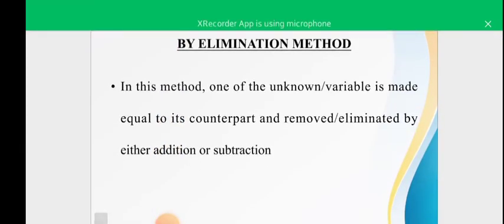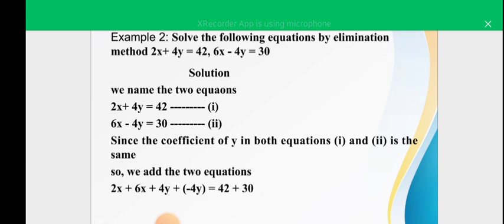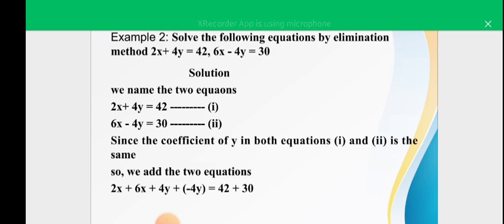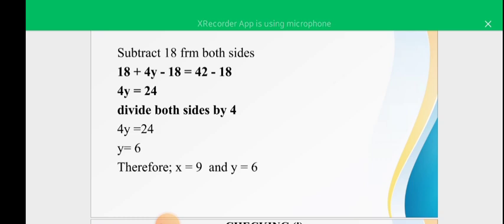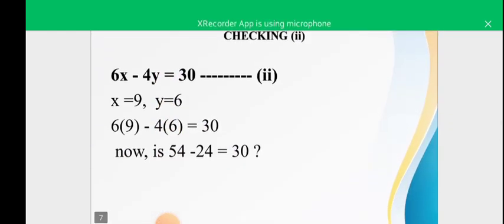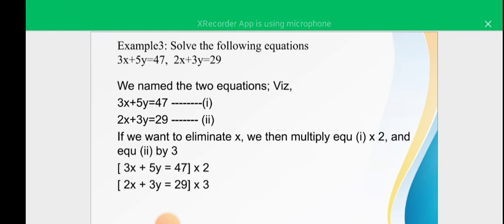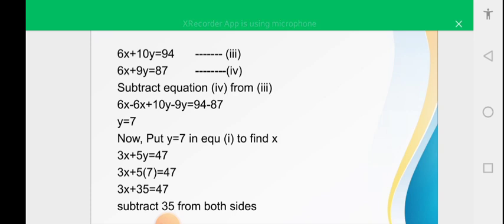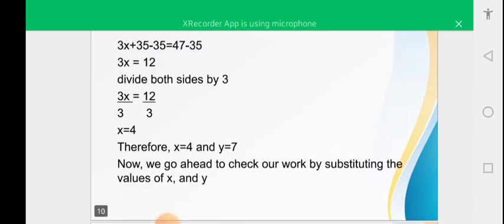Simultaneous Equations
Katsina State Senior Secondary Schools Online Connect